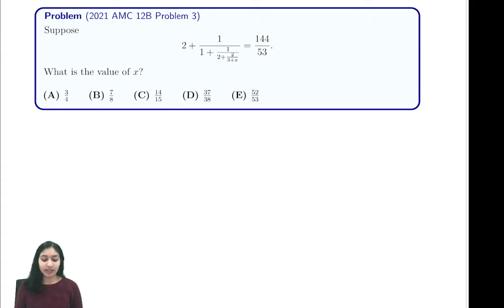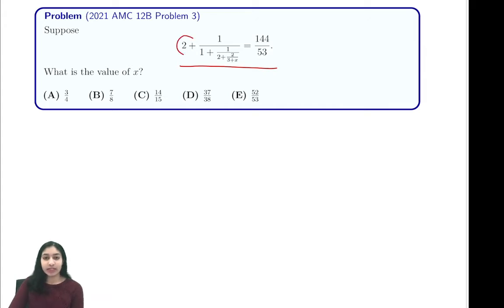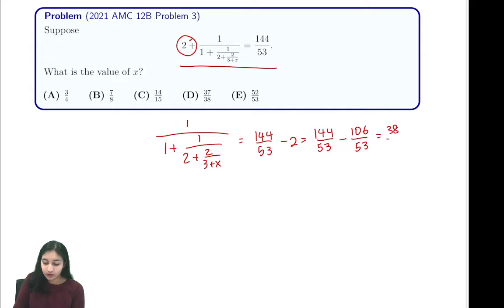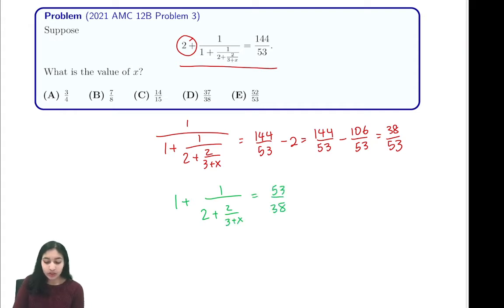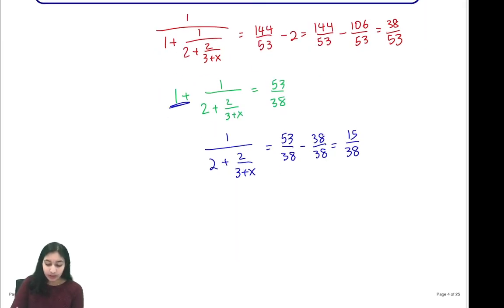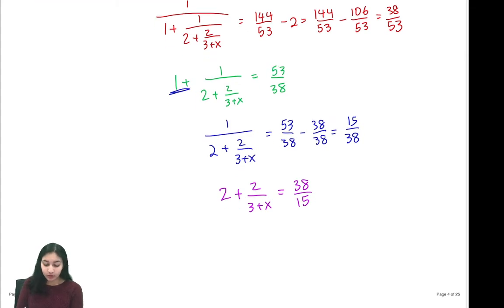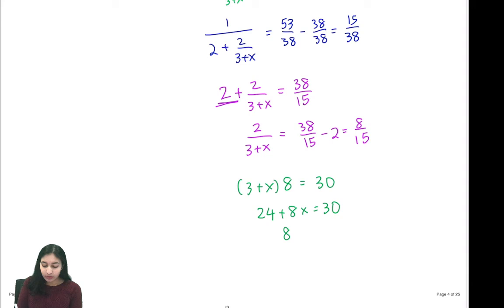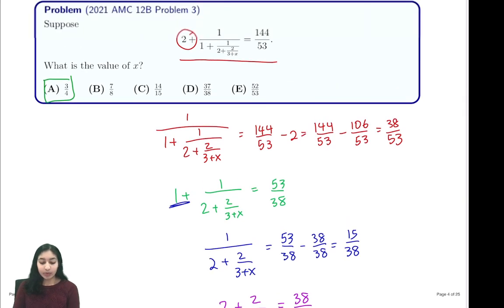2021 AMC 12B #3 (Algebraic Manipulations)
In this video, we showed the solution to 2021 AMC 12B Problem 3 (Algebraic Manipulations)